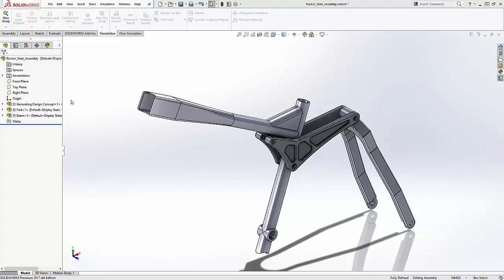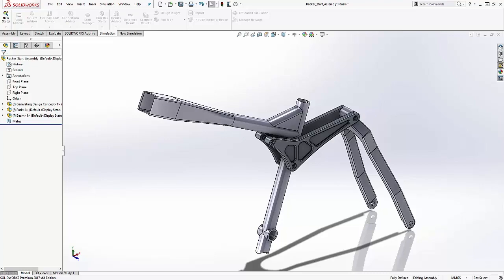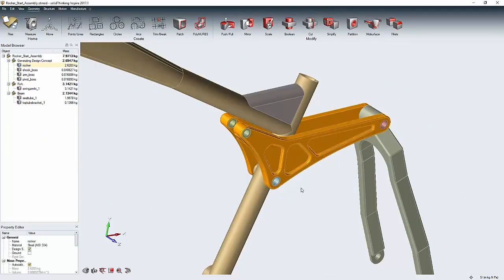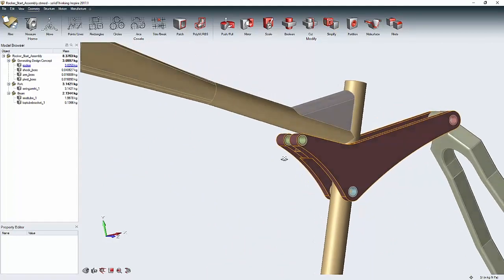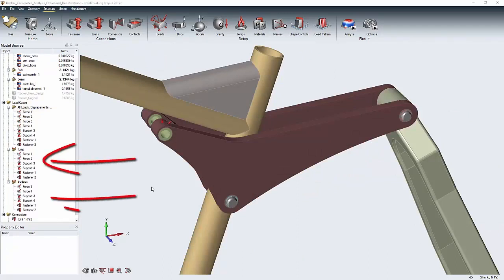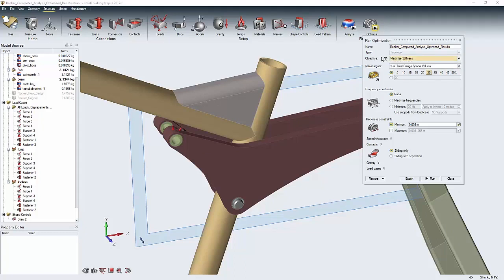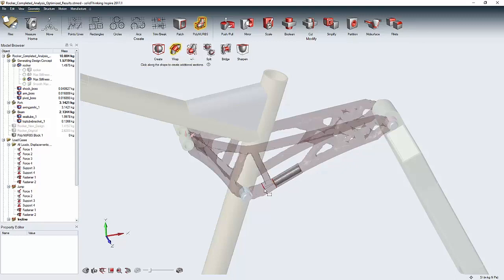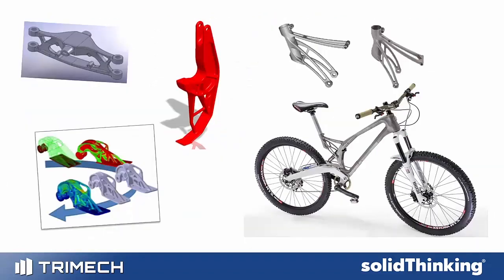Introduction to solidThinking Inspire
Start from the original design and let solidThinking calculate the most optimal design possible without losing strength or integrity on your model.